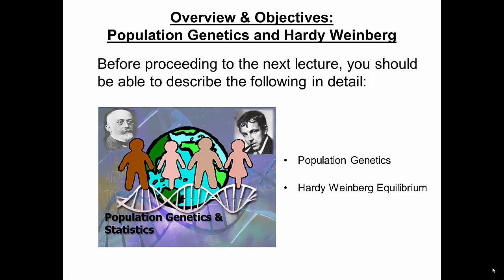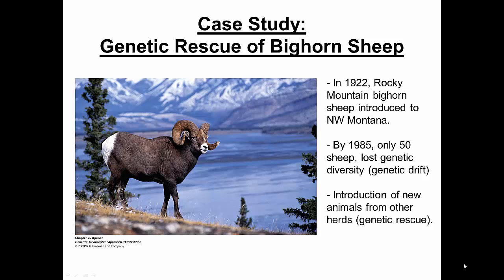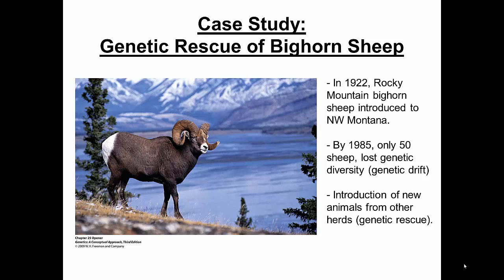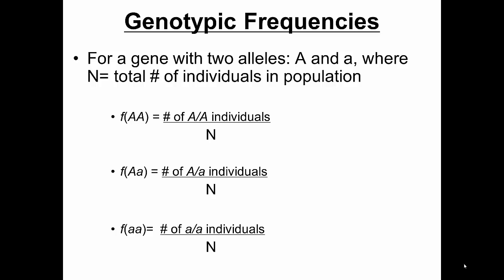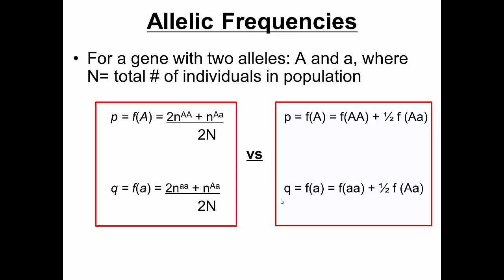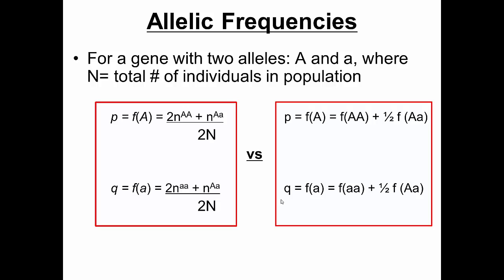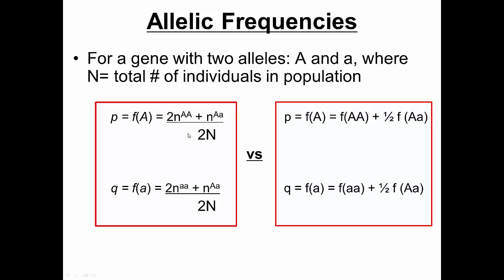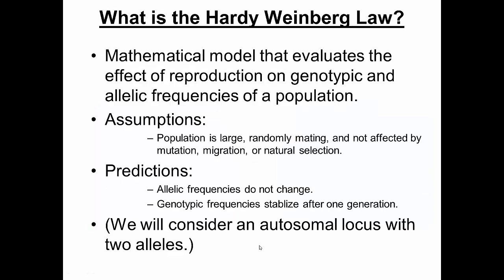Population Genetics I (Hardy Weinberg)